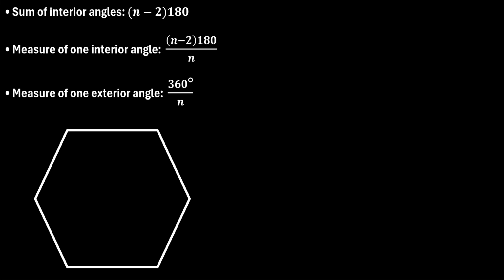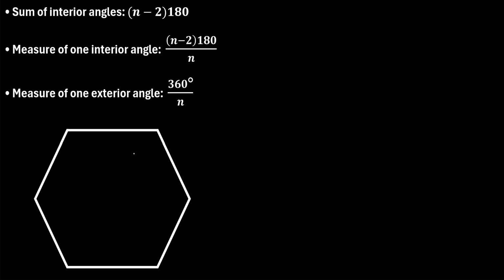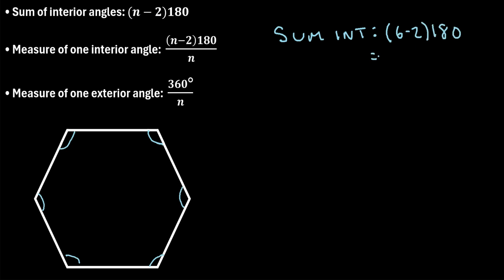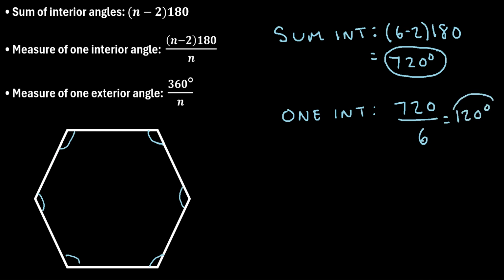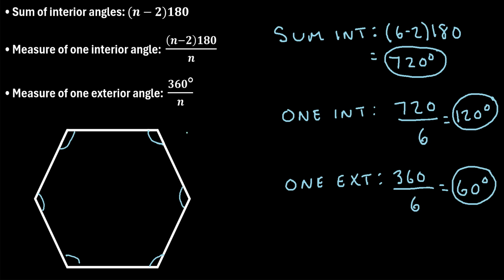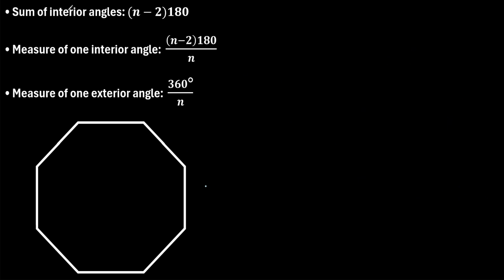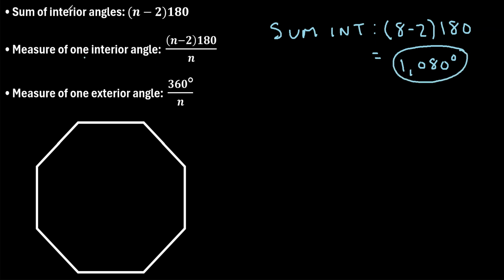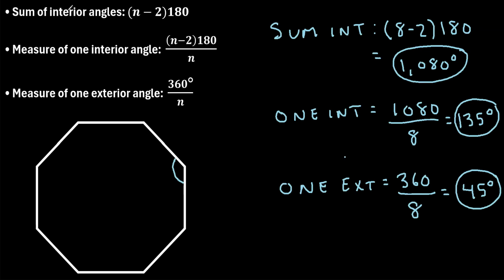How to Find Interior and Exterior Angles in a Regular Polygon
In this video I explain how to find interior and exterior angles in a regular polygon, including several examples.